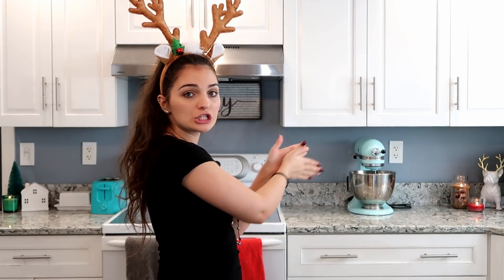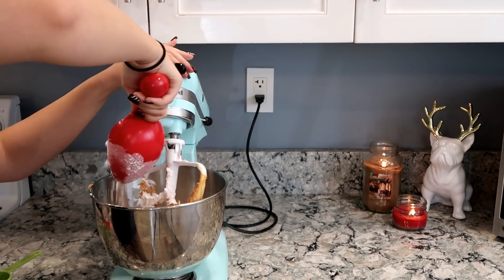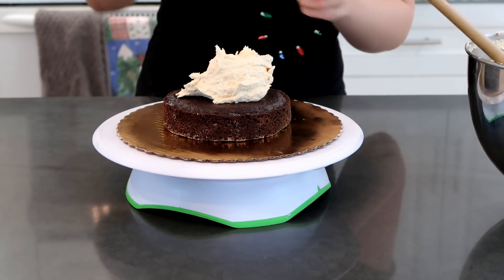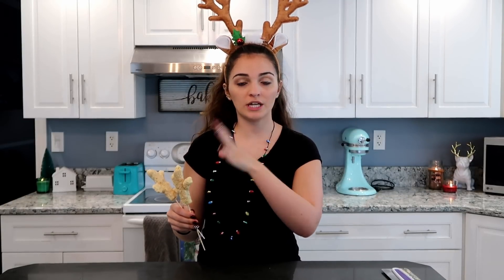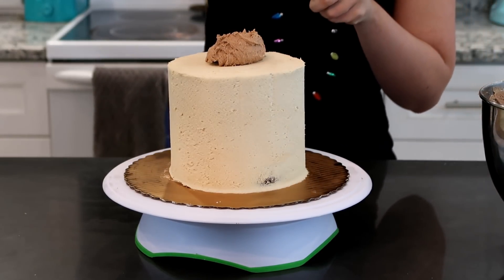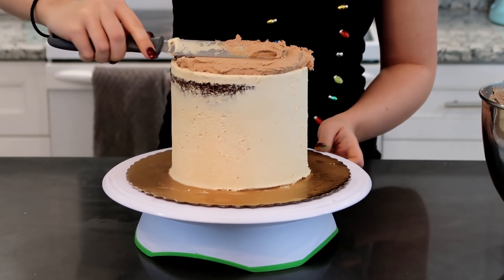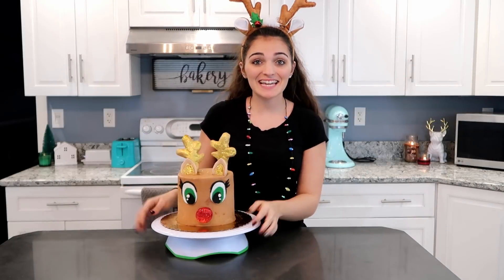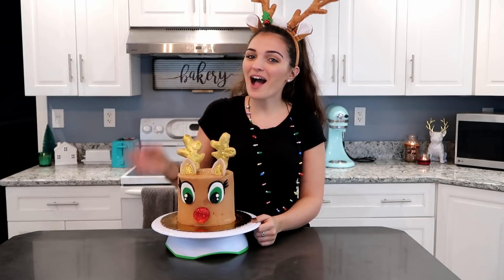HOW TO MAKE A REINDEER CAKE! | Frenchies Bakery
Adorable cake for the holidays!